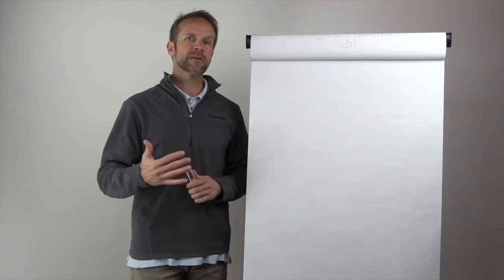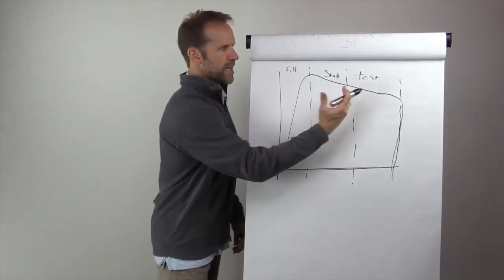What are Negative Leak Rates? - Pressure Decay Leak Testing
What are negative leak rates?  How do they occur?  Find out the answers to these questions and more as Russ walks us through an understanding of negative leak rates.